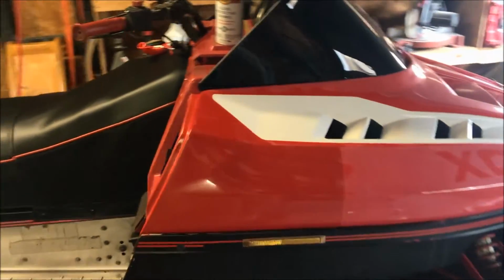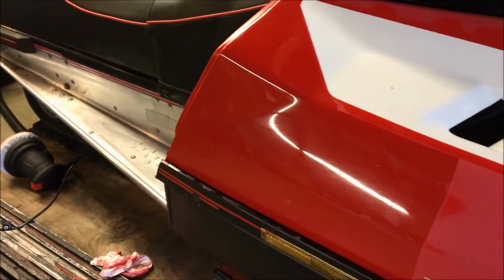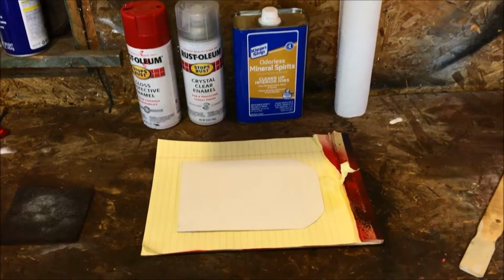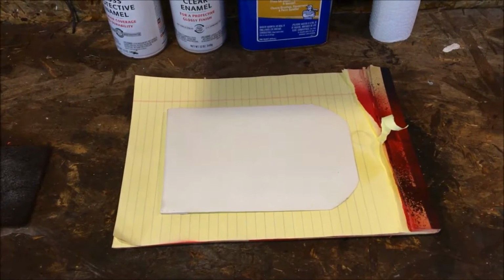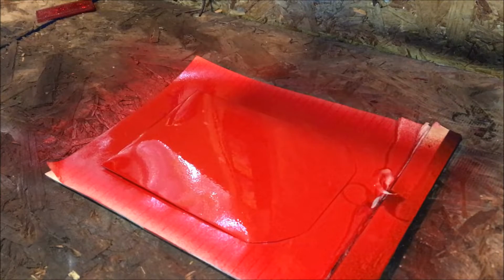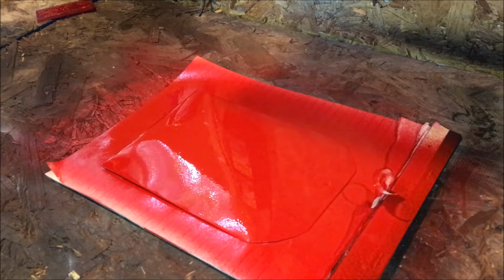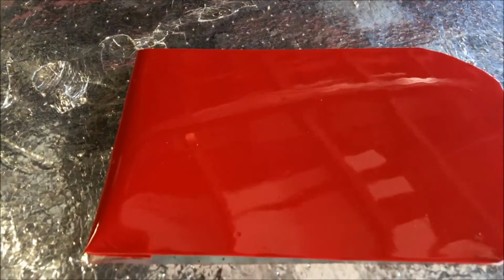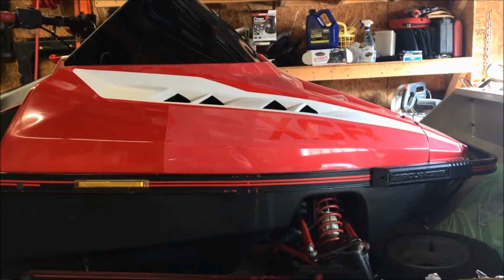Polaris XCR 440 Project Sled - Clear Coat Paint Test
For today's project, we continue the work on the 1992 Polaris XCR 440 and the paint test using enamel clear coat.